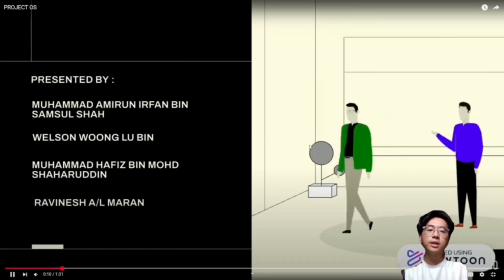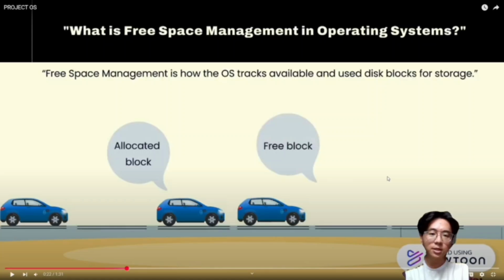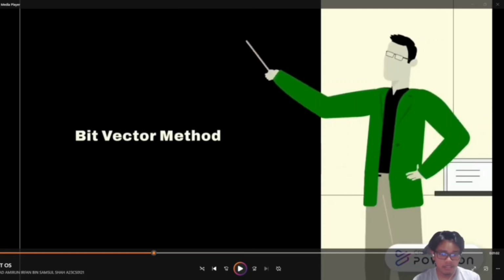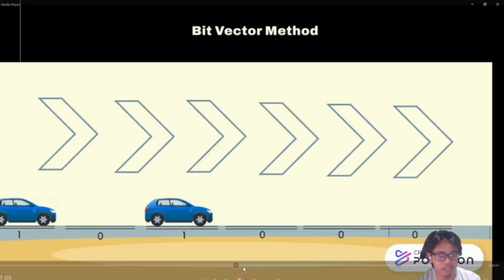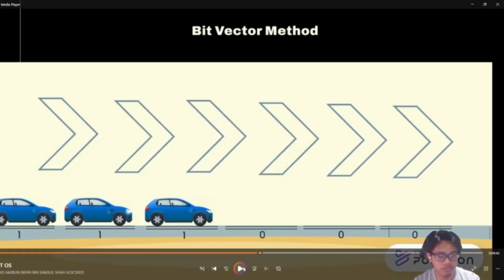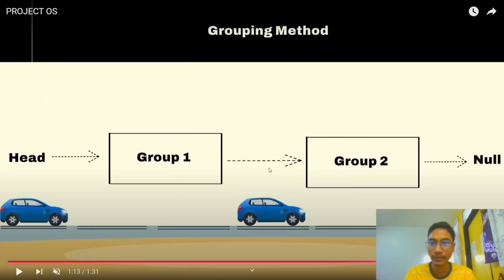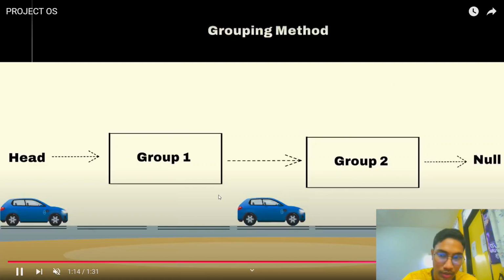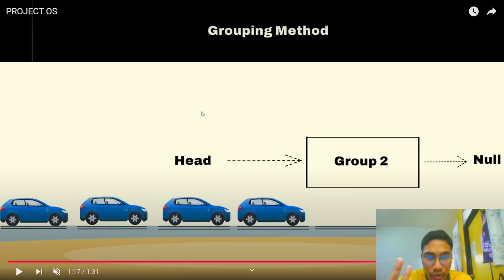Operating system project presentation